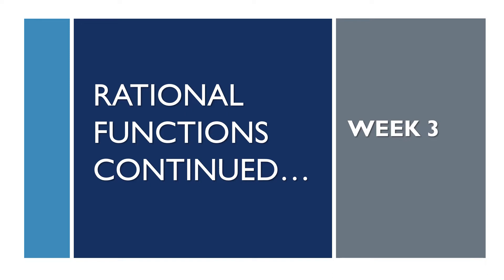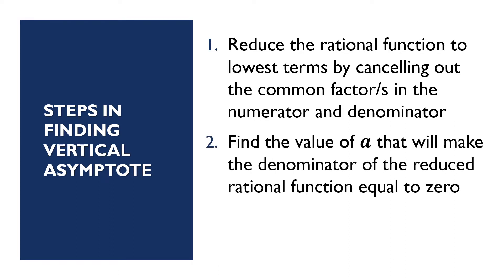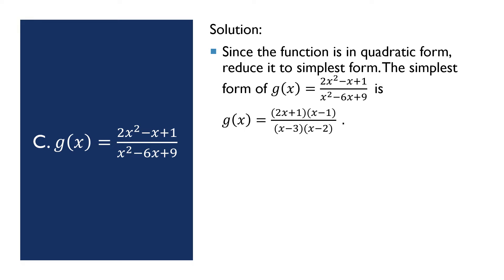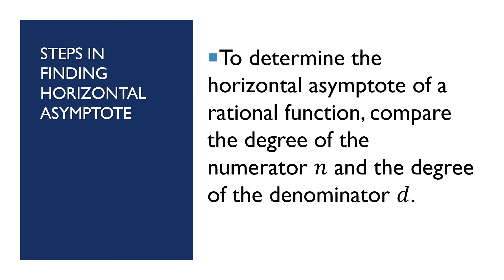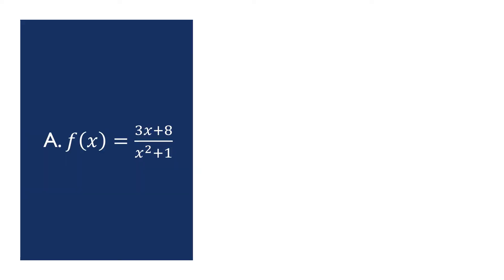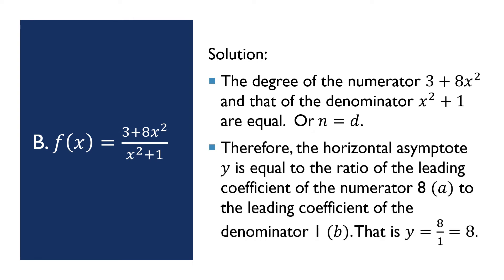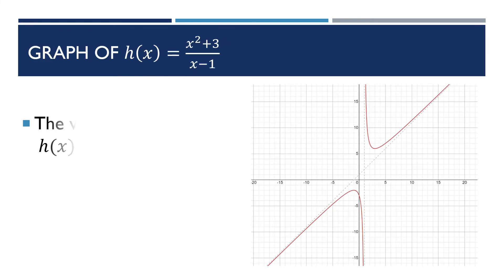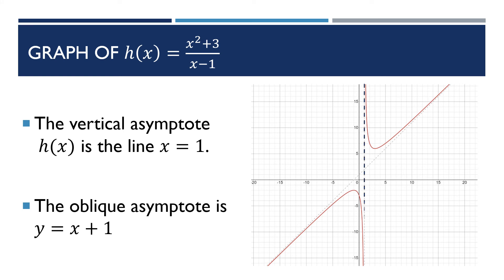Week 3 2 Asympototes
This is General Mathematics lesson on Asymptotes of Rational Functions for Grade 11 Senior High School learners.

ctto: Maam Beng Ducut